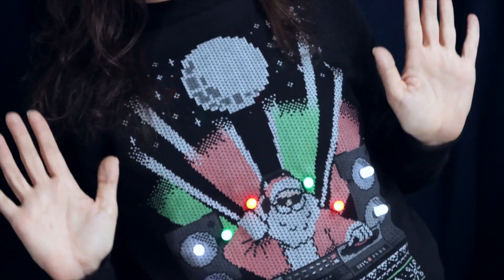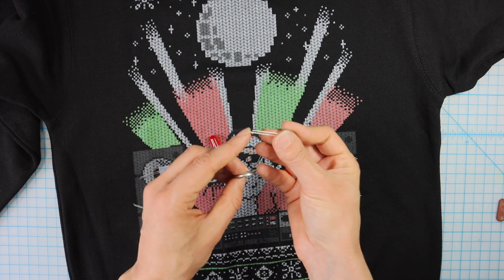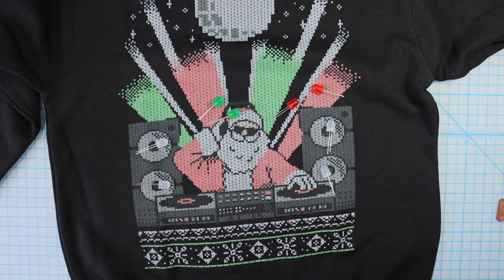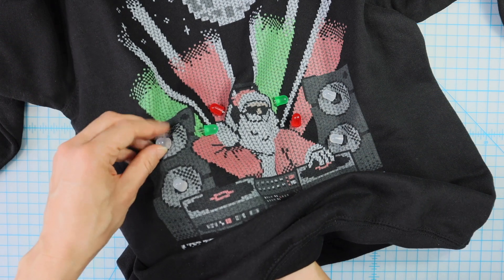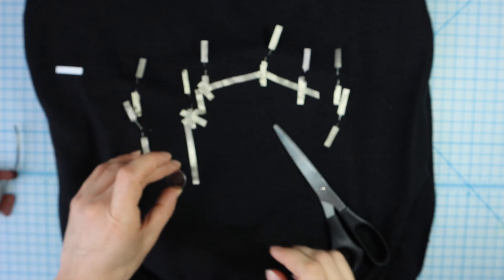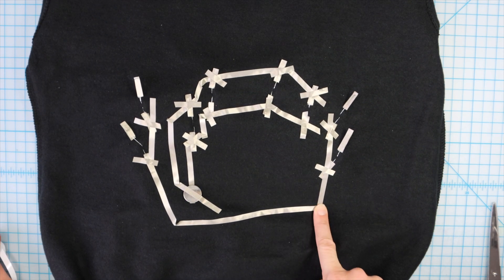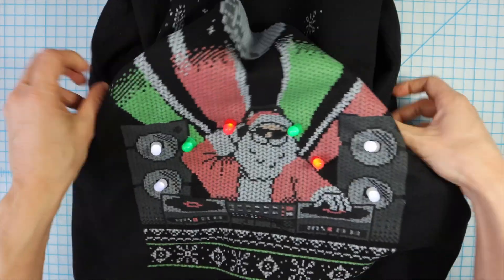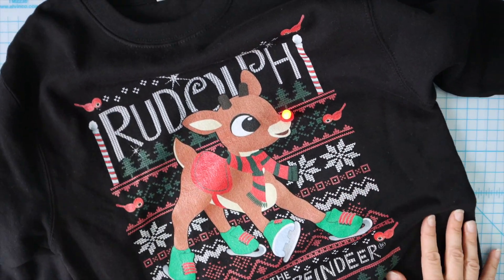How to Add Lights / Custom LEDs to Ugly Christmas Sweaters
In this video, I'll show you how to add lights to your ugly Christmas sweater by creating a custom LED circuit with Maker Tape and a coin cell battery. You can also view the full tutorial with photos and descriptions here:

00:00 - Light Up DJ Santa's Lights and Speakers
06:18 - Light Up Rudolph's nose with a single LED